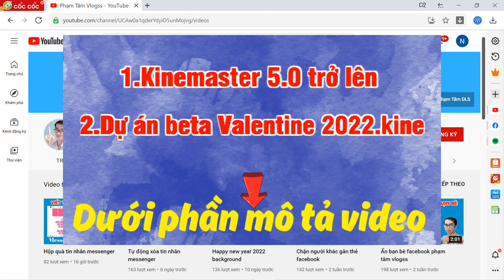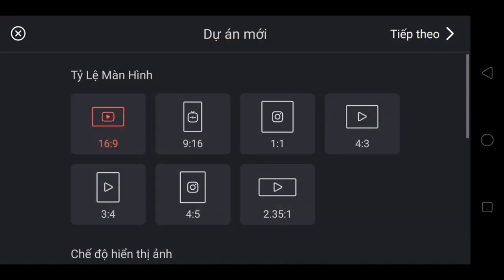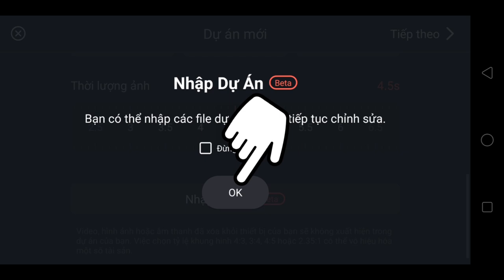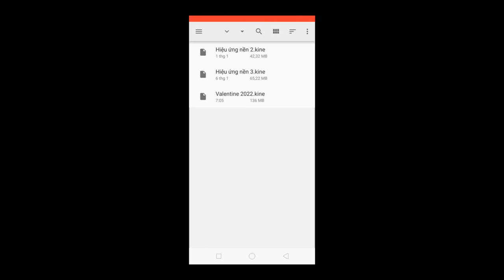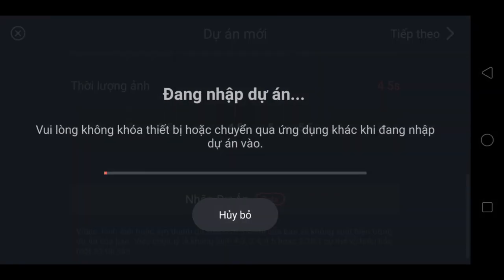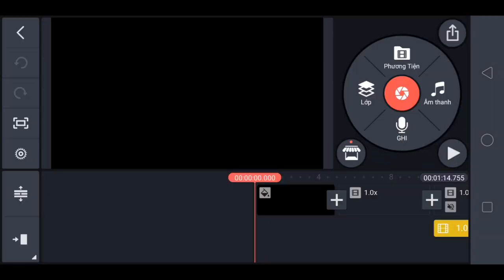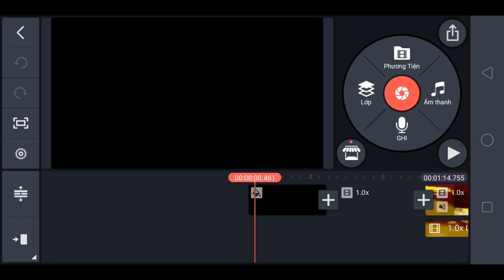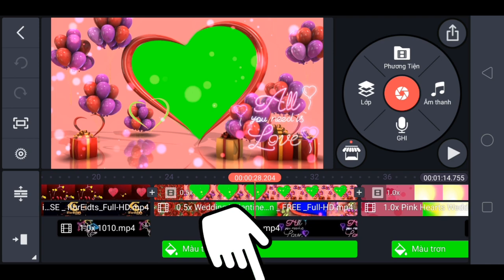Valentine 2022 phạm tâm vlogss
Thân chào anh em đã đến với kênh Phạm Tâm Vlogss, kênh chia sẻ giải trí tổng hợp, thủ thuật hay.
Với dự án beta anh em có thể tạo một video biên tập từ hình ảnh rất đơn giản, theo ngày lể tình nhân 14/2  mình chia sẻ cho anh em dự án beta valentine 2022 là nội dung mà mình muốn chia sẻ cho anh em trong video này.

Kênh Ẩm Thực - Giải Trí Tổng Hợp
PHẠM TÂM DLS